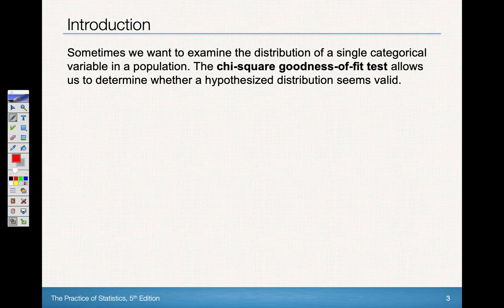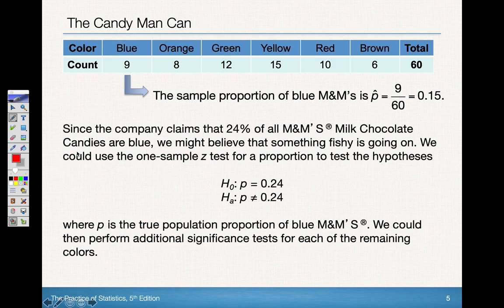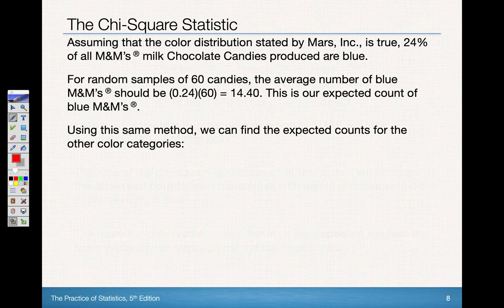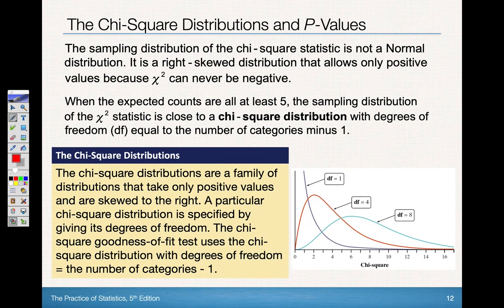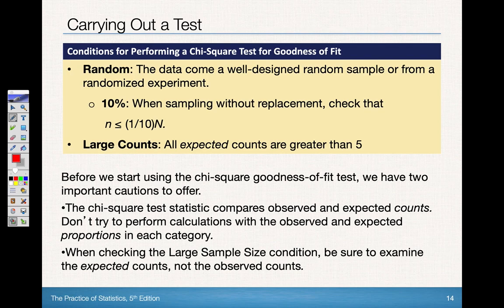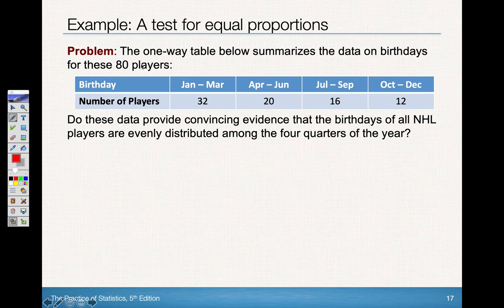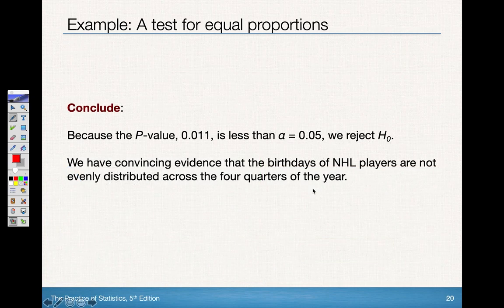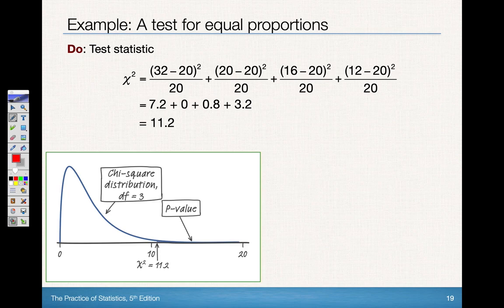11.1 AP Stat